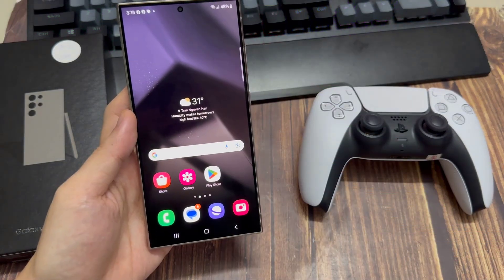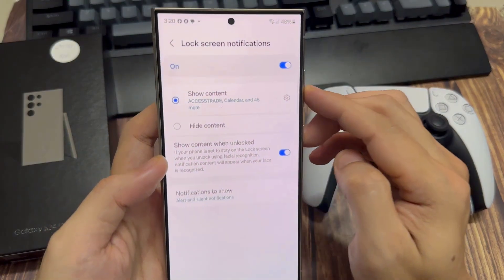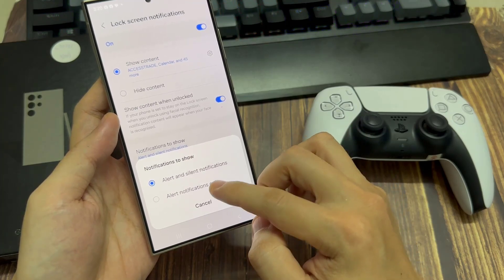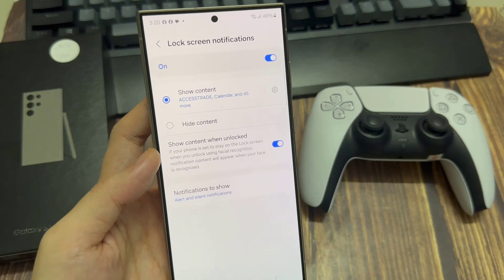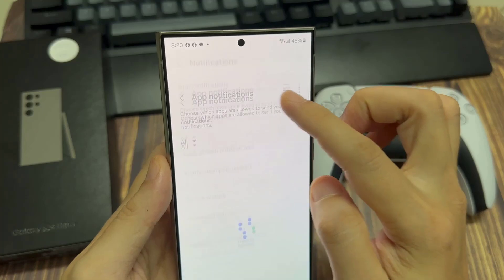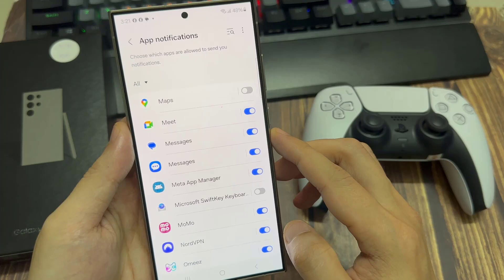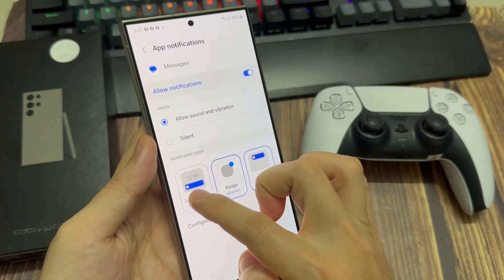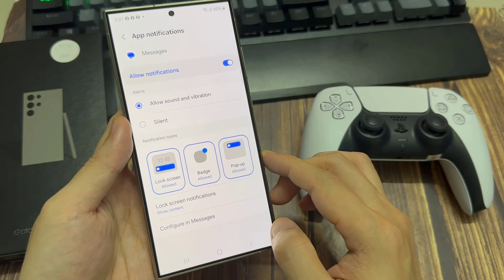Galaxy S24/S24+/Ultra: How Fix Messages NOT Showing Notifications On the Lock Screen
In this video, learn how to troubleshoot and fix the issue of messages not displaying notifications on the lock screen of your Samsung Galaxy S24, S24+, or S24 Ultra running Android 14. To guarantee that you never again overlook a crucial message, adhere to the detailed guidelines. With these easy solutions designed specifically for your device, stay informed and connected.